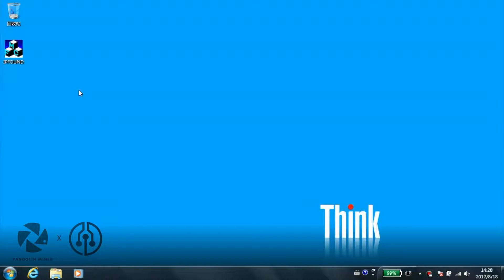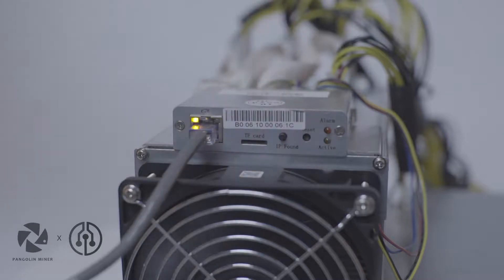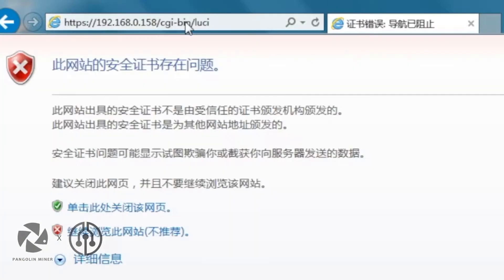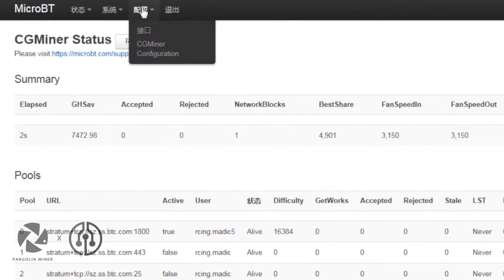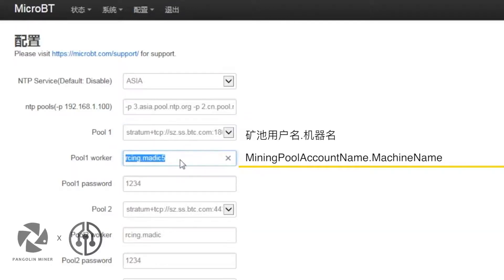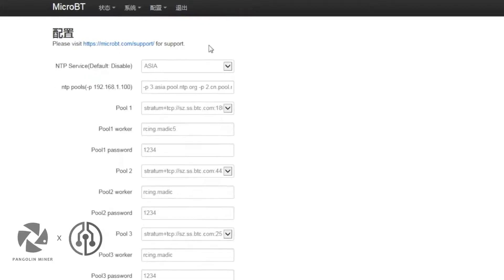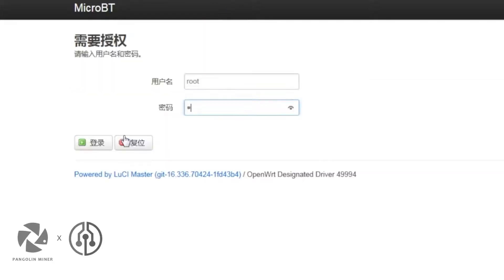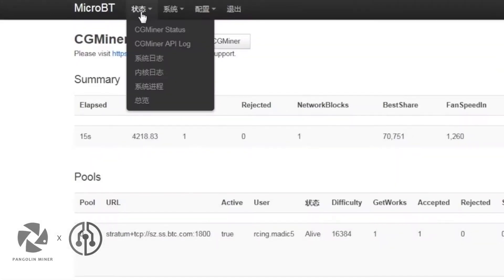BTC Miner M1 Tutorial and Evalution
Filmed and Edited by ZHIHONG YU